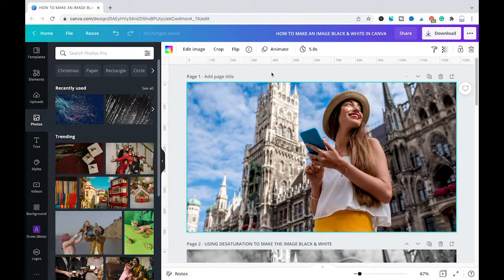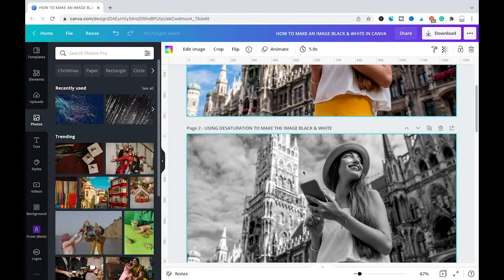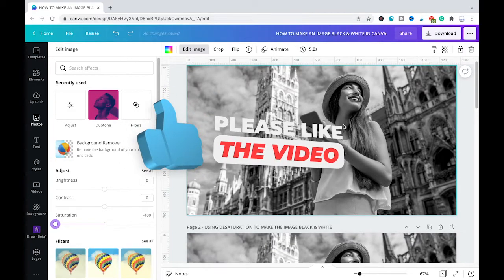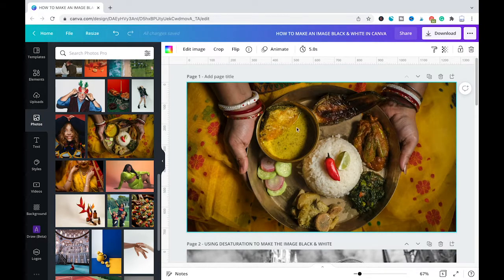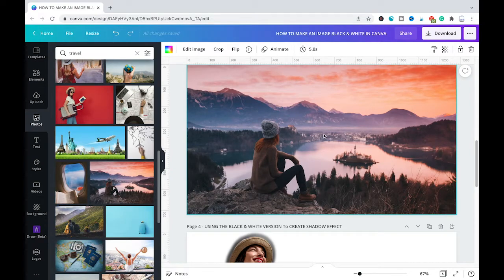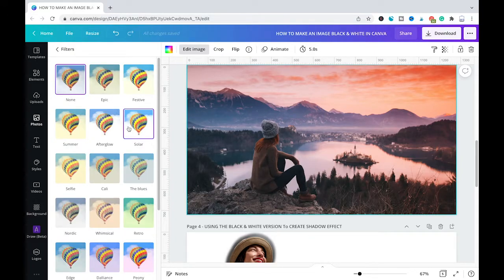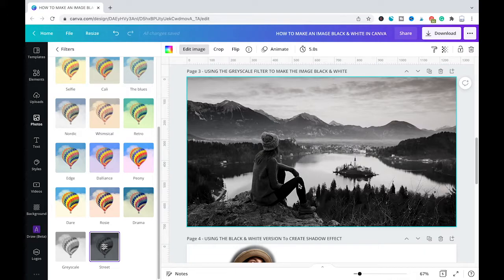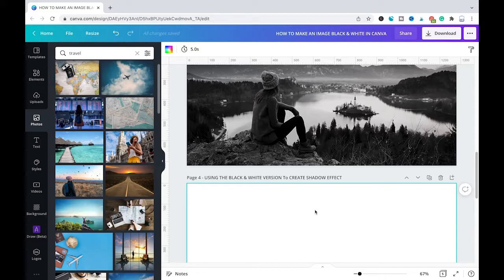How to Make Images Black and White in Canva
Turning Pictures and Images into Black & White in Canva is very easy. There are two main methods to get this done, using either Desaturation or a Greyscale Filter.

0:36 How to Make Pictures & Images Black and White in Canva using Desaturation
1:25 How to Make Pictures & Images Black and White in Canva using the Greyscale Filter